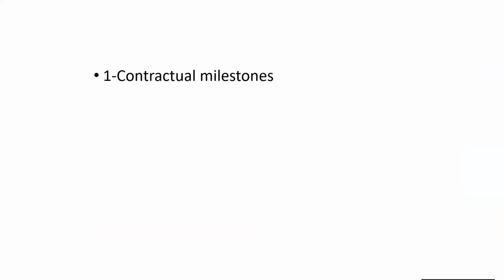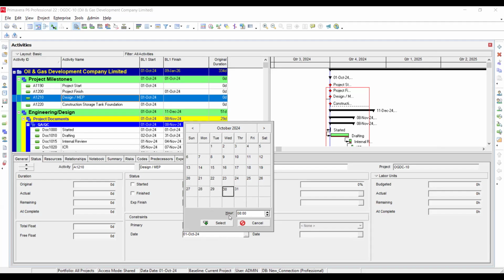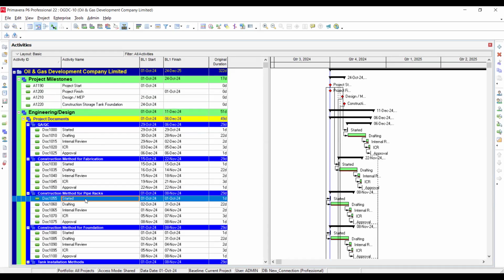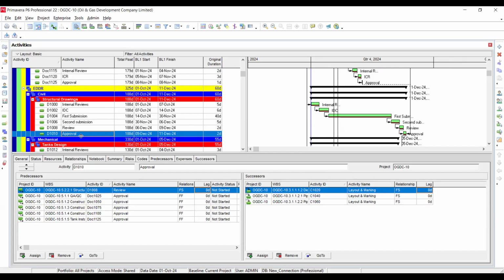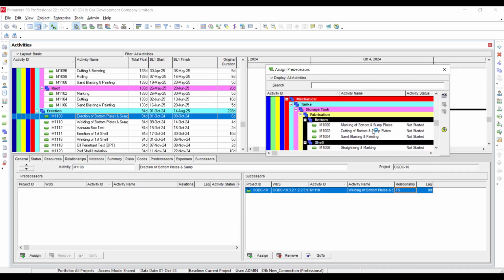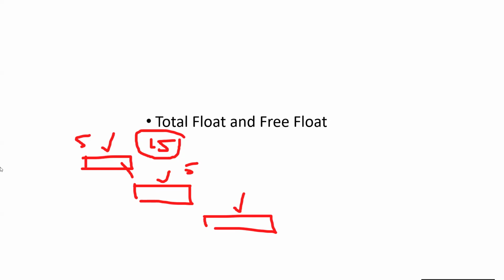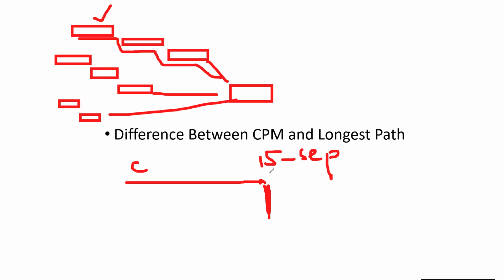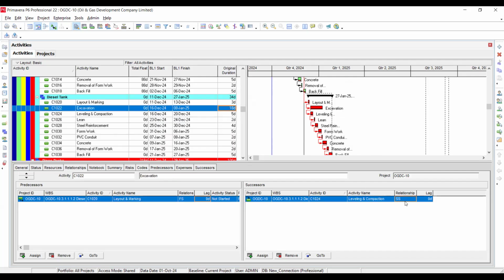P6 Lec 06B Self Paced CPM